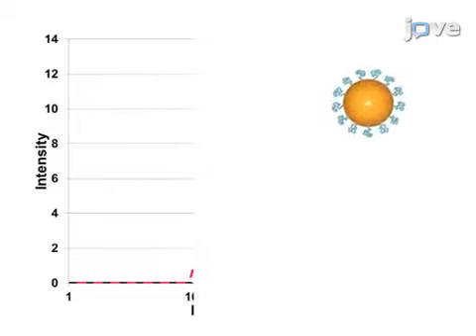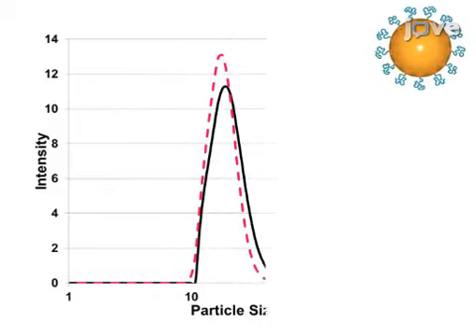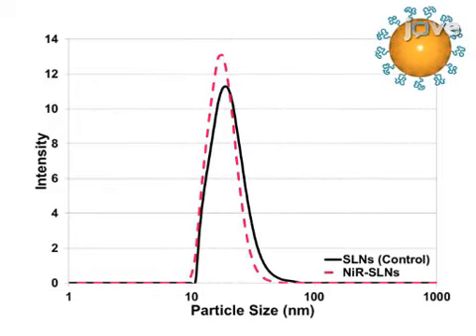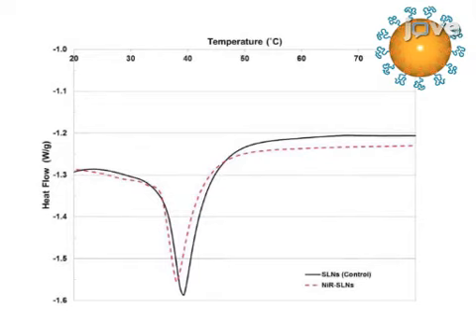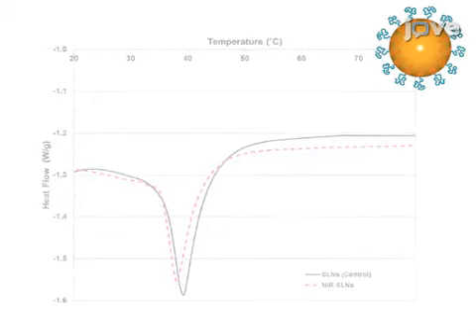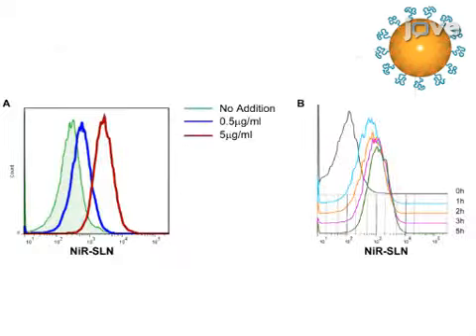Solid Lipid Nanoparticles (SLNs) For Intracellular Targeting Applications l Protocol Preview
Solid Lipid Nanoparticles (SLNs) for Intracellular Targeting Applications -  a 2 minute Preview of the Experimental Protocol

Xiomara Calderón-Colón, Giorgio Raimondi, Jason J. Benkoski, Julia B. Patrone
The Johns Hopkins Applied Physics Laboratory, Research and Exploratory Development Department; Johns Hopkins School of Medicine, Department of Plastic and Reconstructive Surgery; The Johns Hopkins Applied Physics Laboratory, Asymmetric Operations Sector;

In this study, a method for synthesizing ultra-small populations of biocompatible nanoparticles was described, as well as several in vitro methods by which to assess their cellular interactions.